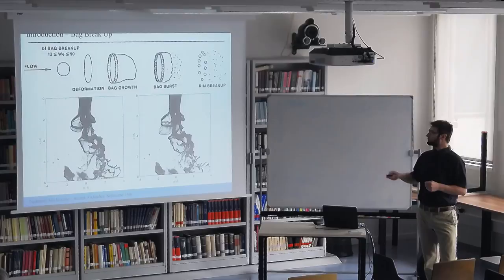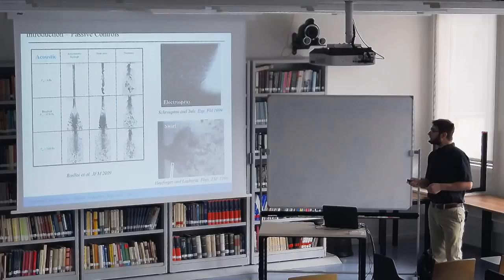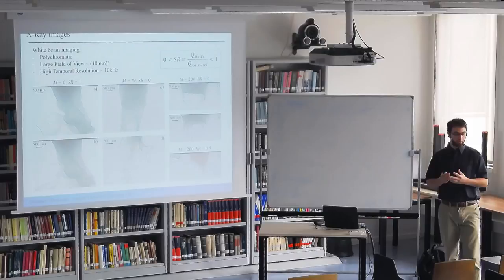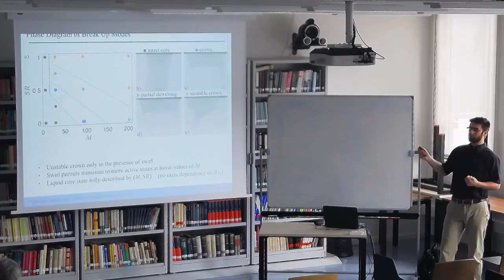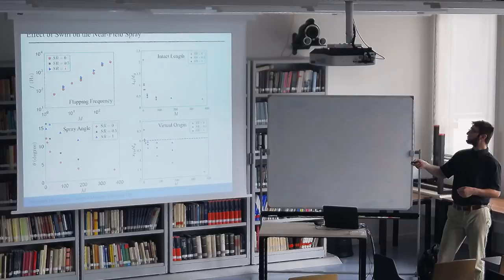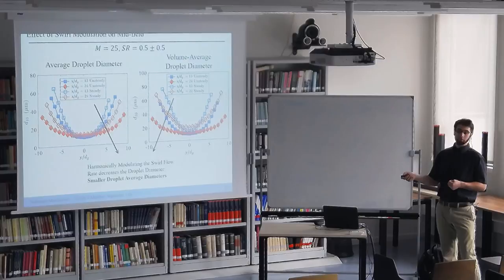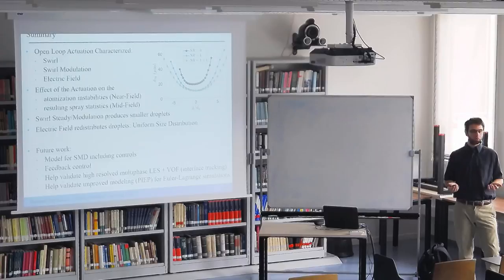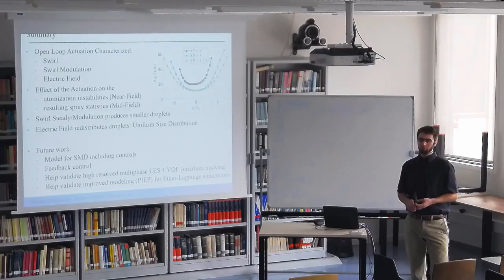[Séminaire mécanique des fluides] Nathanael Machicoane (Univ. Washington, Seattle)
Nathanael Machicoane (Univ. Washington, Seattle)
Titre : Contrôle multi-physique de l’atomisation assistée

Résumé :  L’atomisation assistée, où un écoulement liquide est réduit en un nuage de fines gouttes par un jet de gaz, est un phénomène important pour de nombreuses situations naturelles et industrielles. Le contrôle actif de ce procédé complexe n’est ni rigoureusement établi théoriquement ni mis en pratique, malgré un besoin évident, pour les moteurs d’avion notamment. Je présenterai une étude expérimentale d’un atomiseur gaz-liquide canonique, caractérisé par ombroscopie haute-vitesse, Phase Doppler Particle Analyzer et mesures d’absorption de rayons X intenses et monochromes (Synchrotron). Je discuterai de plusieurs stratégies de contrôle : modulation basse fréquence du débit liquide, ajout d’un moment angulaire pour le jet de gaz (constant ou lentement modulé), perturbations acoustiques, charge électrique du liquide et mise en place d’un champ électrique externe pour déplacer la population de gouttes vers un objectif fixé. Le but du projet est de développer un contrôle actif du spray en utilisant un modèle d’ordre réduit basé sur les données expérimentales, afin d’amener les distributions de nombre, taille et vitesse des gouttes vers différents objectifs inspirés des applications.

Title: Multiphysics control of gas-assisted atomization

Abstract: Gas-assisted atomization, i.e. the breakup of a liquid stream by a gas jet to generate a dense spray of fine droplets, is extremely important to many natural phenomena and industrial processes. The ability to control this complex process has not been established rigorously in theory or implemented in practice, despite clear needs, for example, in jet engines. I will present an experimental study using a canonical gas-liquid coaxial atomizer characterized using high-speed shadowgraphy, particle phase-Doppler anemometry, and high energy narrow-banded (Synchrotron) X-ray measurements. Several control strategies have been tested experimentally: low-frequency modulation of the liquid flow rate, addition of angular momentum into the gas jet (steady or harmonically modulated), acoustic pressure-wave forcing, electrical charge on the liquid jet and the addition of an external electric field to drive the resulting droplets population towards a set objective. The goal of the project is to achieve feedback control, using a data-driven reduced-order model of the spray to drive the droplet number density, size and velocity distribution to application-specific optima.